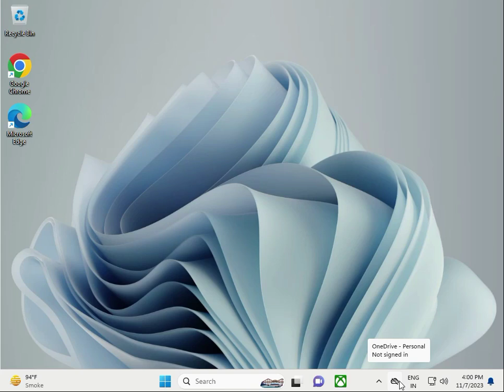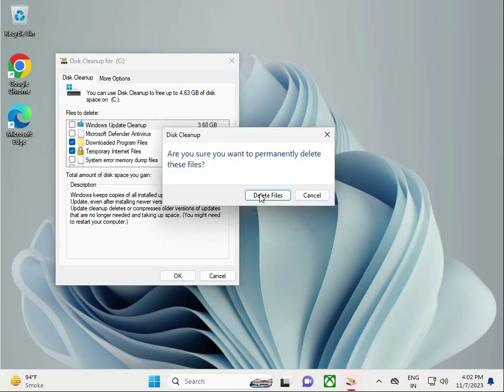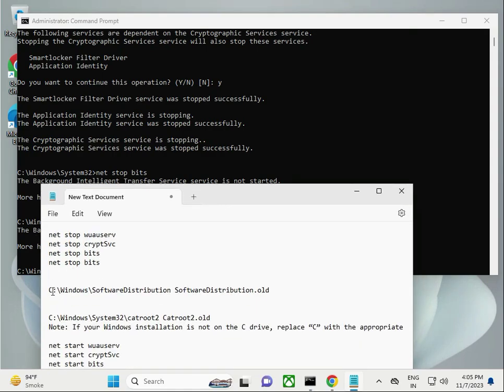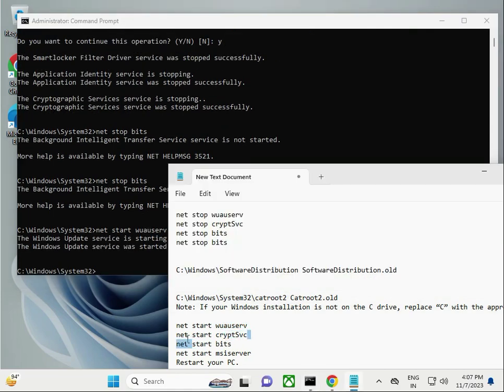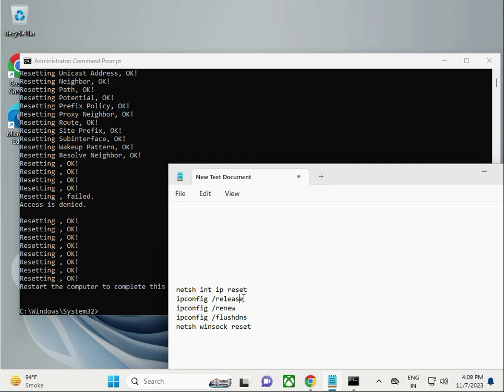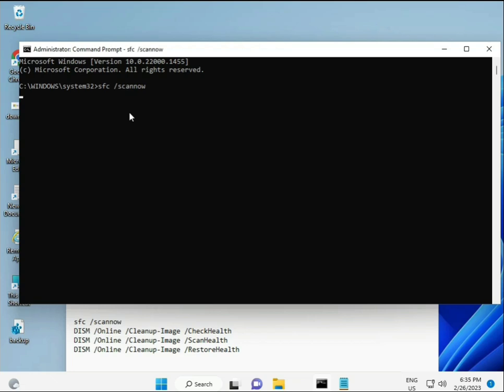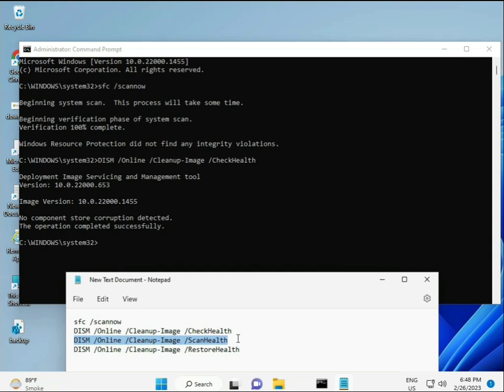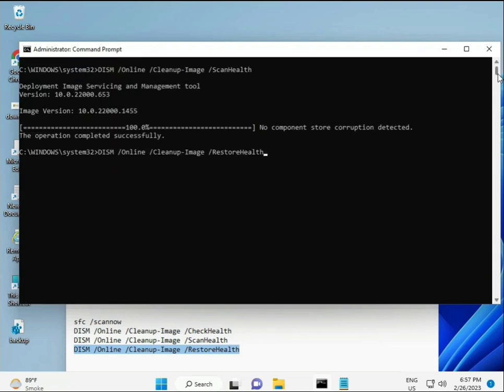0x800f081f, 0x80248007, 0x80070002, 0x80246019 Windows 11 23H2 NOT Download install in Windows 11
Command Prompt

C:\Windows\SoftwareDistribution SoftwareDistribution.old
C:\Windows\System32\catroot2 Catroot2.old

ipconfig /release
ipconfig /renew
ipconfig /flushdns

sfc /scannow